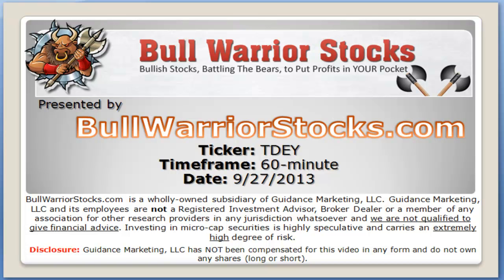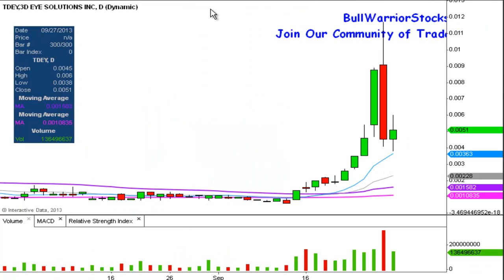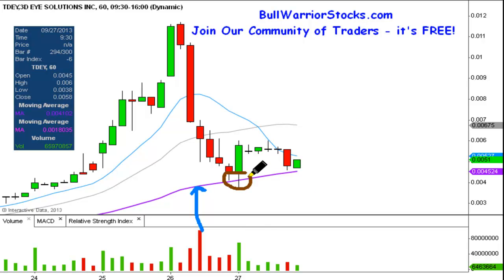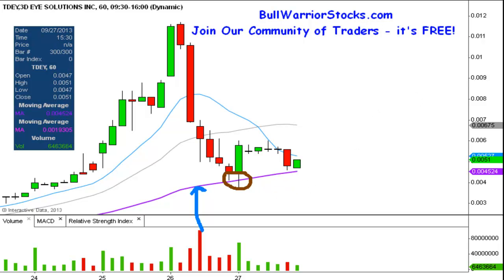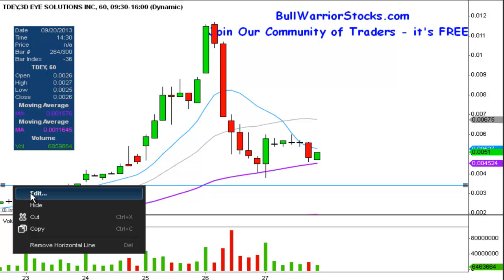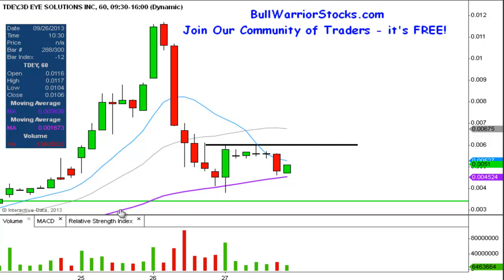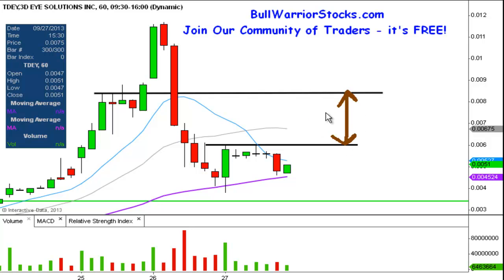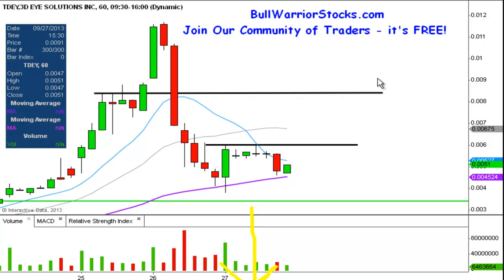3D Eye Solutions, Inc. (TDEY) Penny Stock Trading Chart_9/27/2013